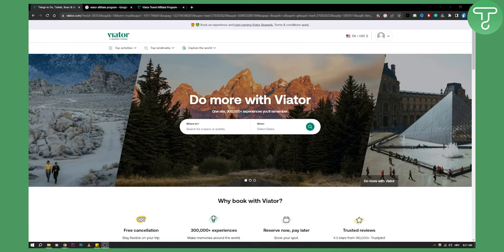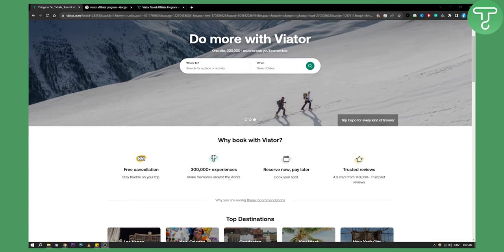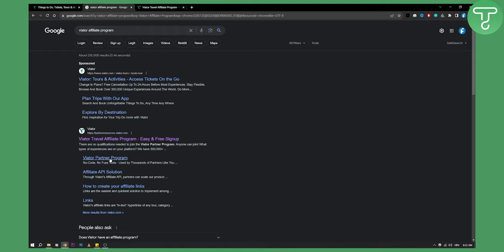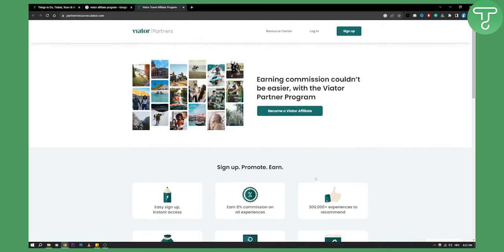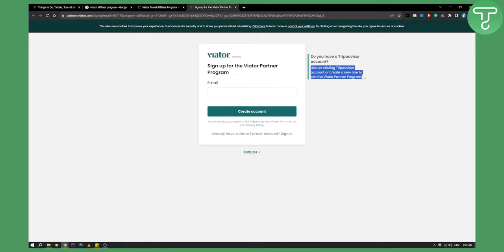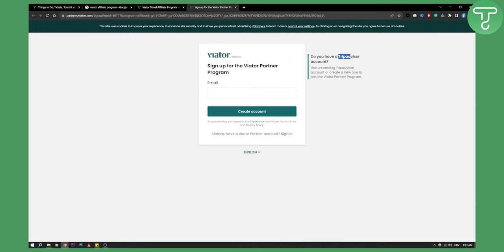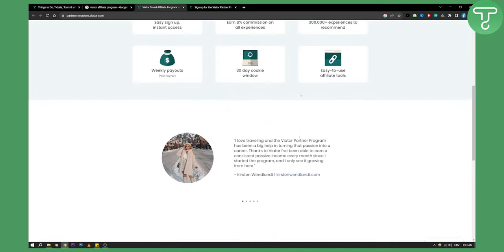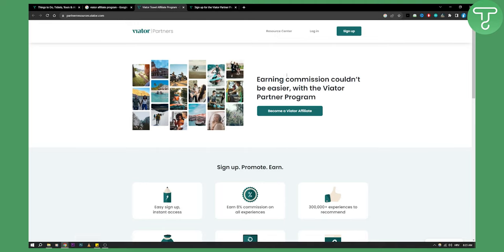How to Join Viator Affiliate Program 2024 (Tutorial)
In this video, I will show you how to join viator affiliate program